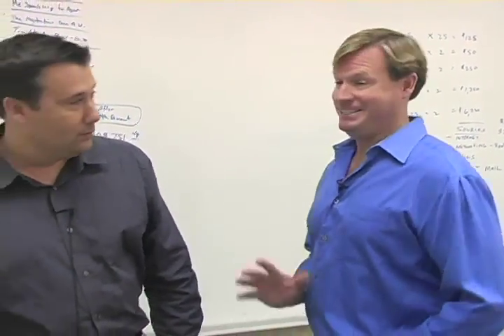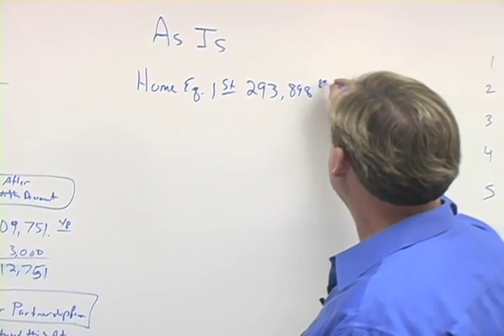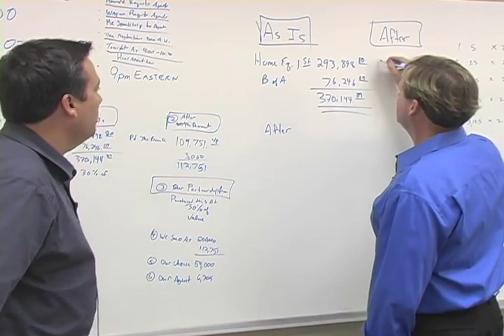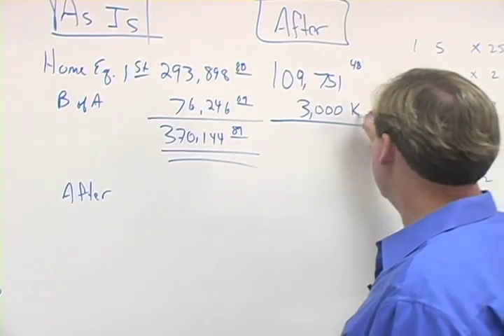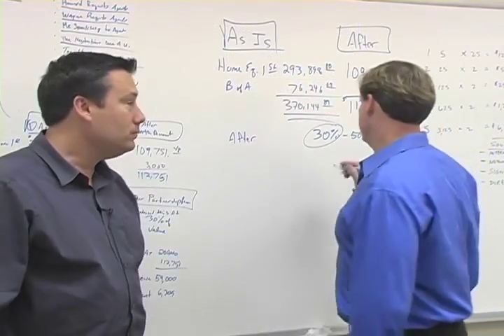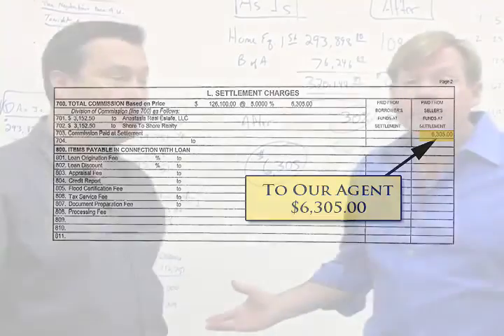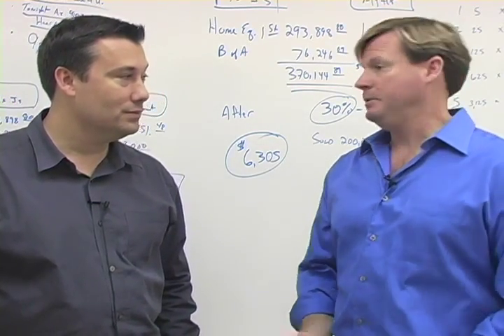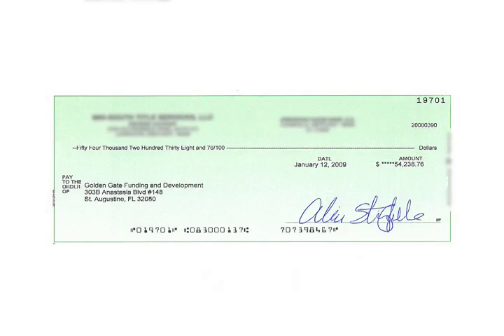54K in 65Days